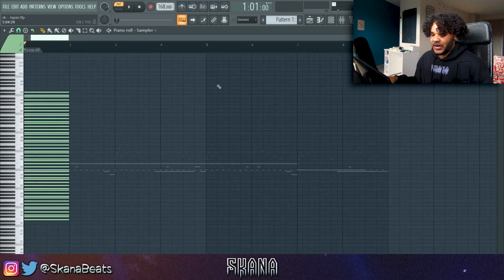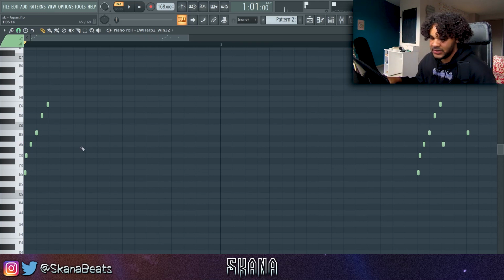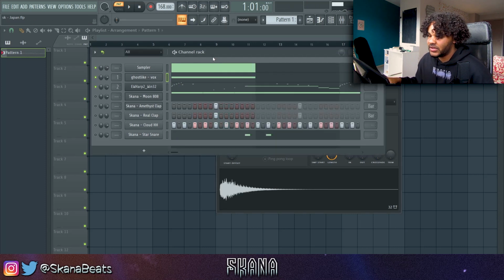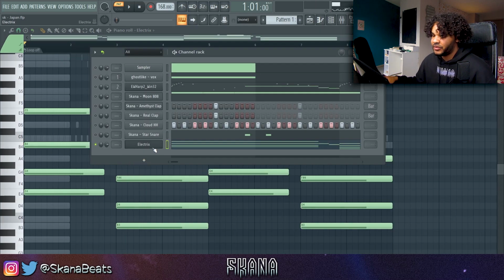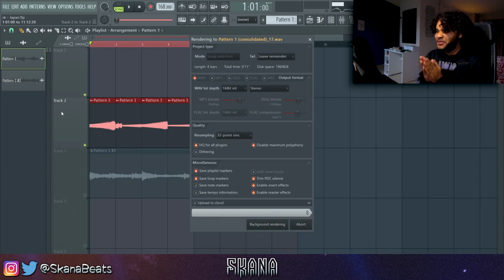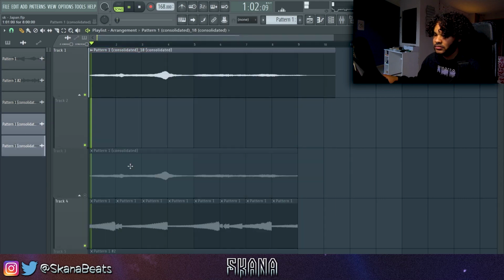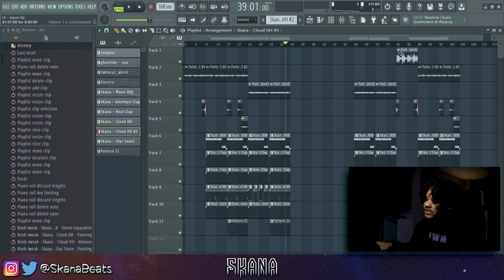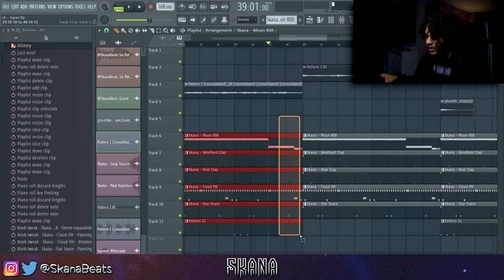HOW TO MAKE FIRE JAPANESE MELODIES FOR GUNNA FROM SCRATCH | FL Studio Tutorial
In this video I show you guys how to make fire japanese styled melodies for Gunna from scratch inside FL Studio. If you want to learn how to make crazy melodies from scratch this video is really good for you. I hope this video gives you some inspiration!